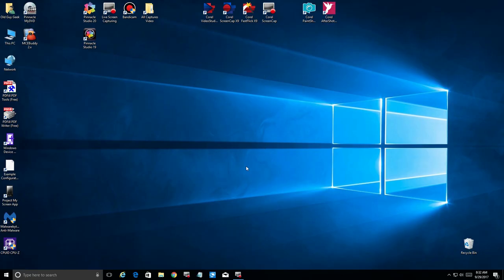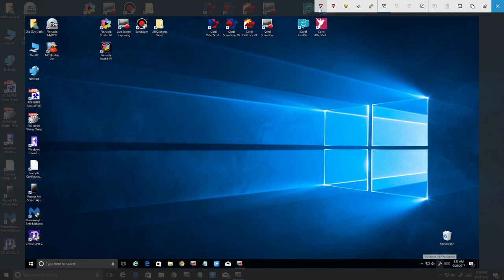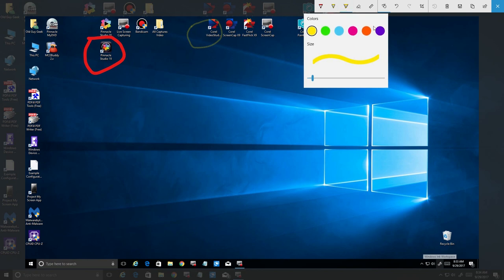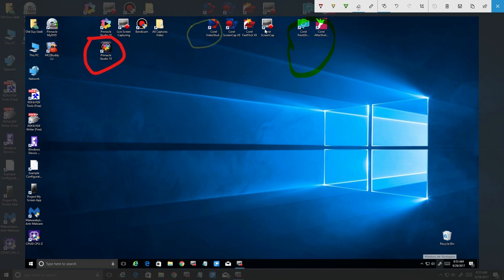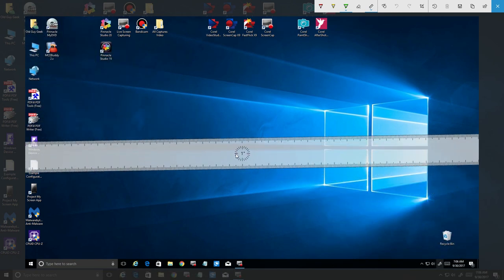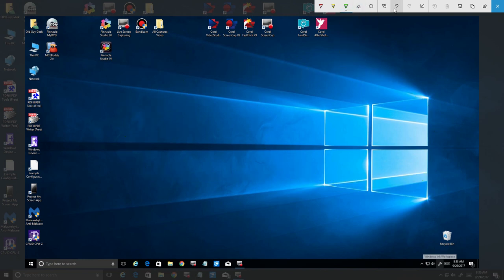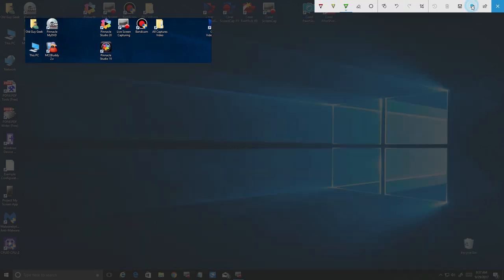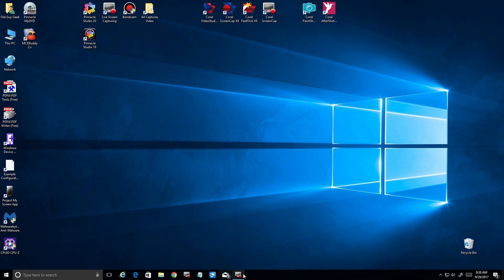Capture and Edit Your Screen with Built-in Screen Sketch in Windows 10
Forget Snipping Tool or other programs to capture and edit a screenshot of your screen.  Windows 10 has a built-in screen capture and editor that you can use.

Windows Ink has several functions, but you don't have to have a touchscreen to use the Screen Sketch.  You can invoke Windows Ink by pressing the Win+W keys or you can add it to your taskbar.

Screen Sketch provides all the necessary tools to capture, crop and edit your screenshots and to share them with whomever you want.
licates.